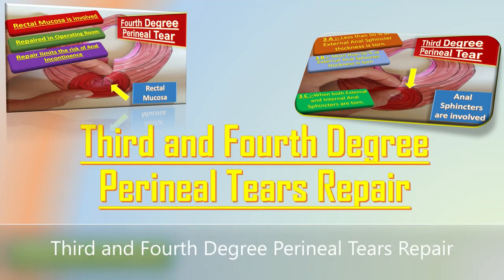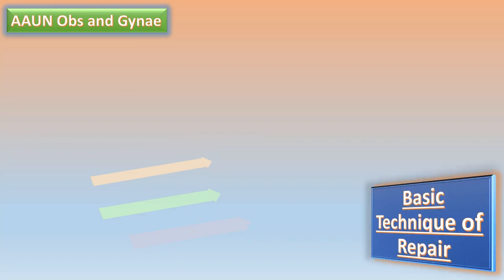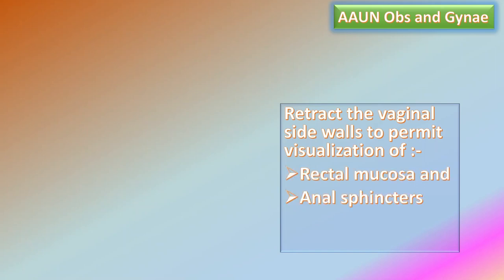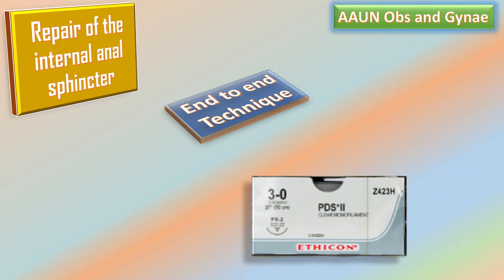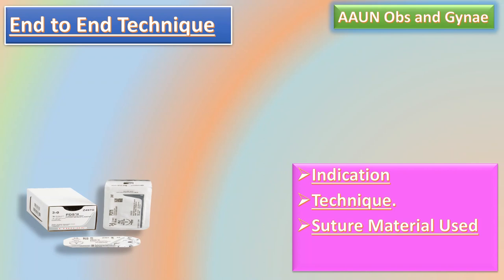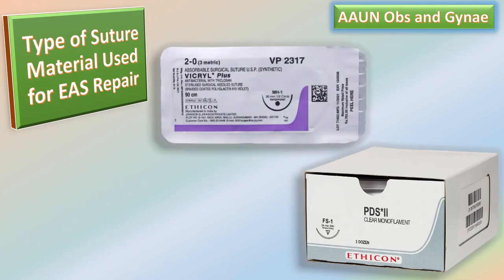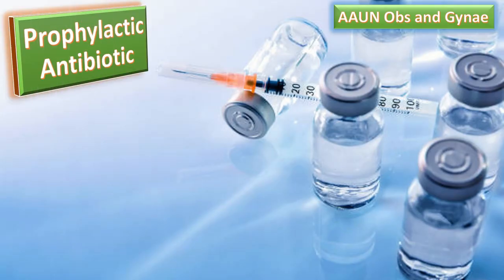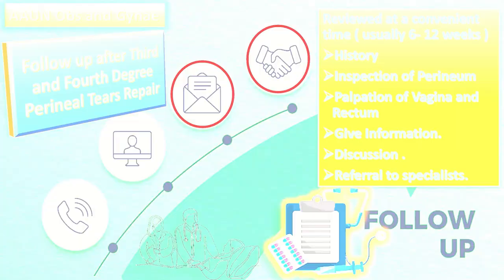Perineal Tears Repair (Third and Fourth Degree) | TOACS / OSCE Station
Third degree perineal tear involves external and internal anal sphincters. The fourth degree perineal tear involves rectal mucosa. Repair of third and fourth degree perineal tear should be conducted by trained clinician or by a trainee under supervision.
Repair of fourth degree laceration requires approximation of rectal mucosa , internal anal sphincter and external anal sphincter. The internal anal sphincter is repaired by an end to end technique. For repair of full thickness external anal sphincter either an overlapping or an end to end approximation technique can be used with equivalent outcomes.
 abnormal bleeding
 pelvic pain
 genital itching
 urinary incontinence
 urinary tract or vaginal infections
 endometriosis
 breast disorders
 hormonal disorders
 dilation and curettage
 biopsy
 tubal ligation for female sterilization
 laser surgery
 vaginal delivery
 caesarean delivery
 pelvic exams
 pap smears
 clinical breast exams
 mammographies
 cancer screenings
 perimenopause
 menopause
 prenatal care
 infertility treatment
 postpartum depression
 easing cramps
 irregular or abnormal bleeding
 mood swings
 vaginal dryness
 hot flushes
 bone loss
 incontinence